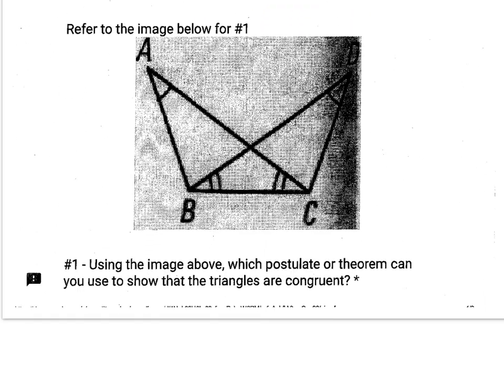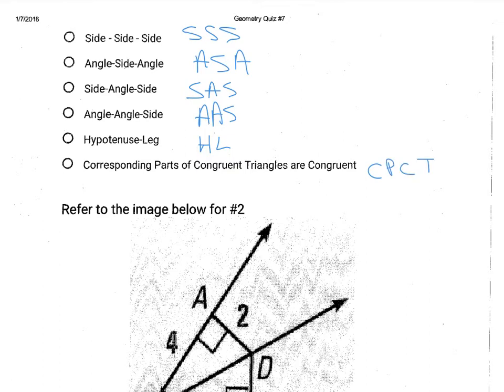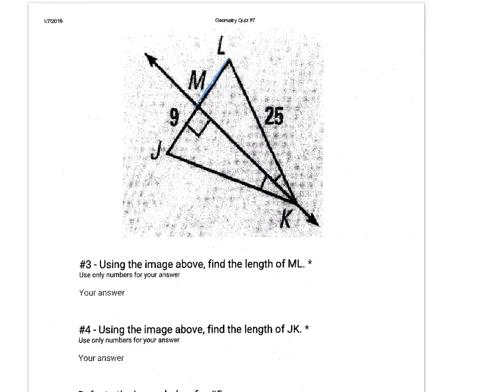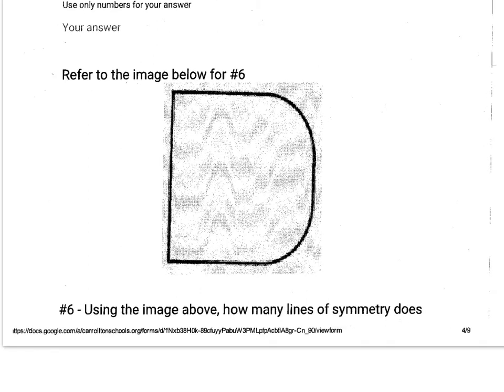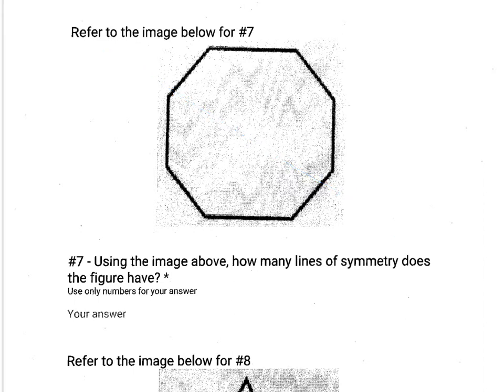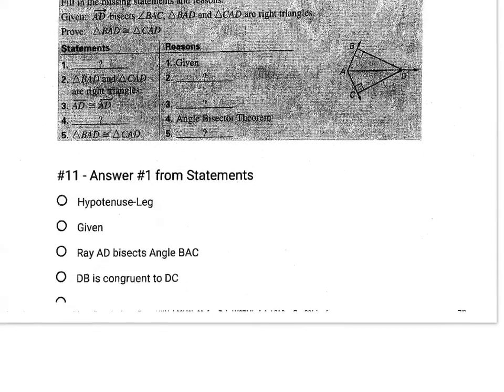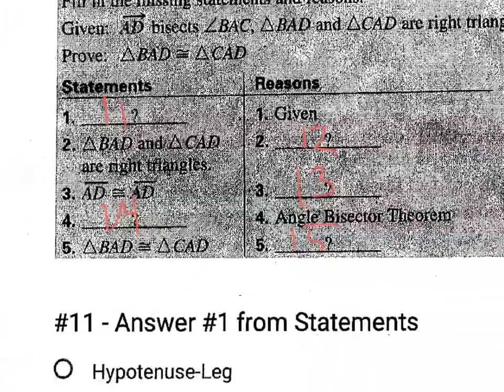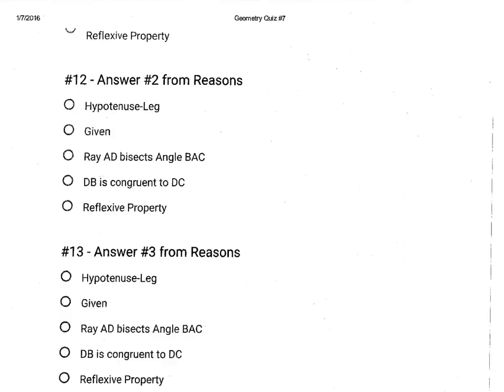geometry quiz 7